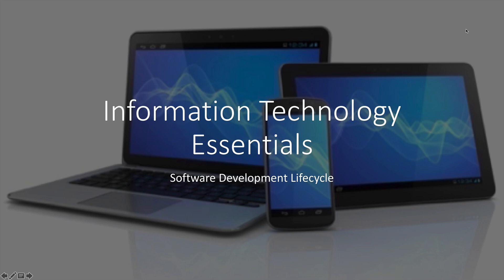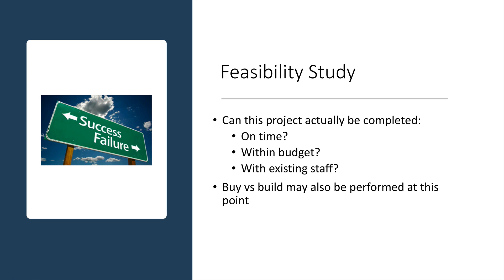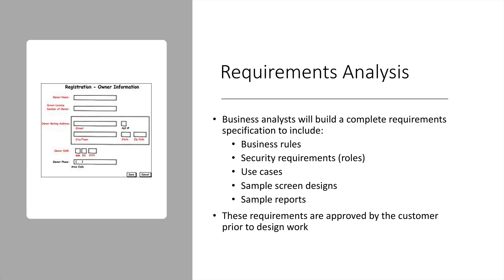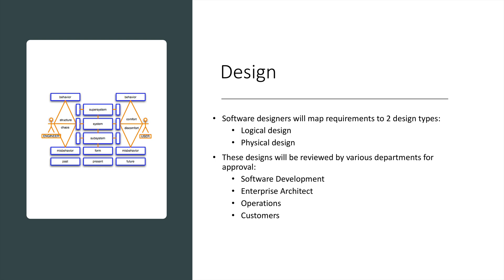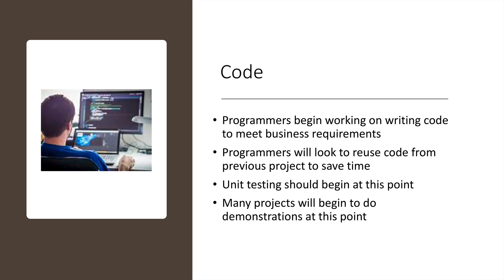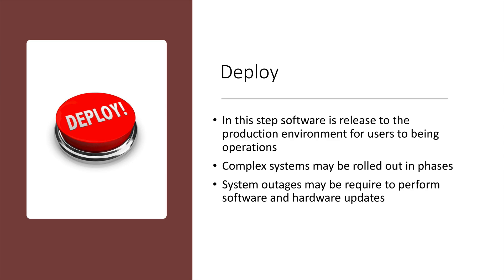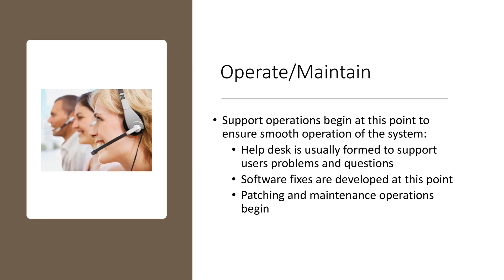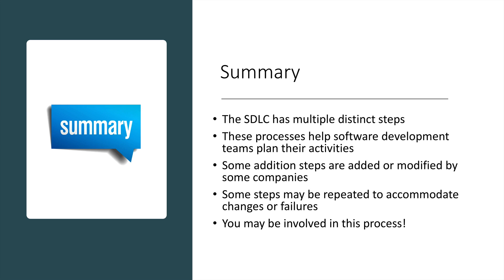What Are The Steps of the Software Development Lifecycle?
In this video, I will describe the software development lifecycle or SDLC. These are the steps that are used by software development teams to produce software. In this video, I will explain each of the steps as well as some examples of activities that happen in each stage.

The Basic steps are:
- Feasibility study
- Requirements analysis
- Design
- Coding
- Testing or (software quality assurance testing)
- Deployment
- Ongoing operations and maintenance.

Download Jumpstart Your IT Career: A Beginner's Guide to Information Technology — absolutely free! This guide breaks down the key concepts, career paths, and steps you can take right now to get started in IT, even if you have no experience.

Start building your future in tech today!